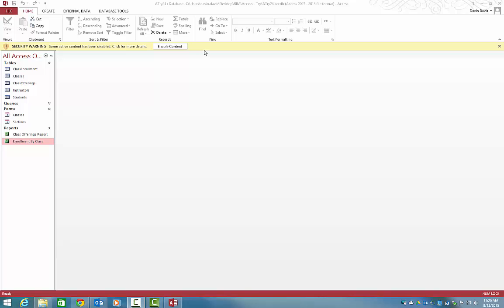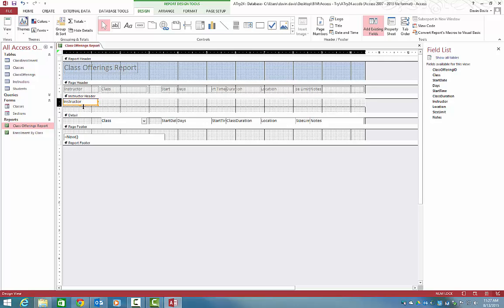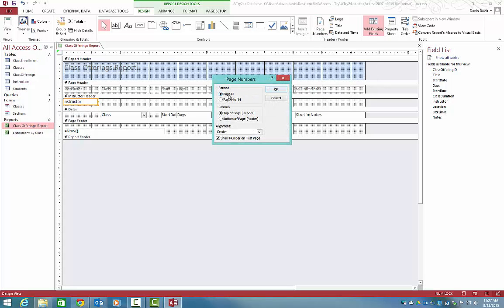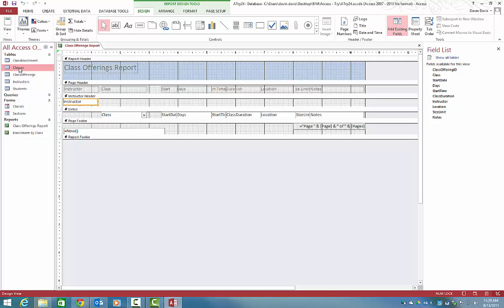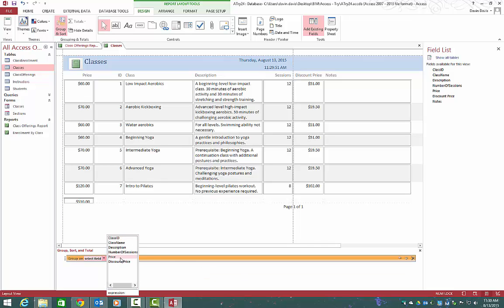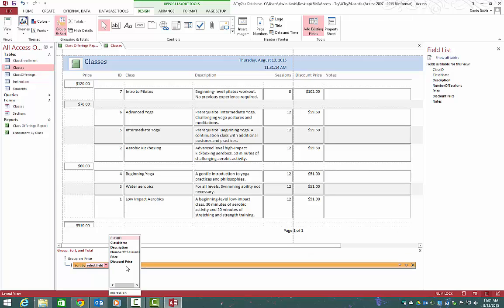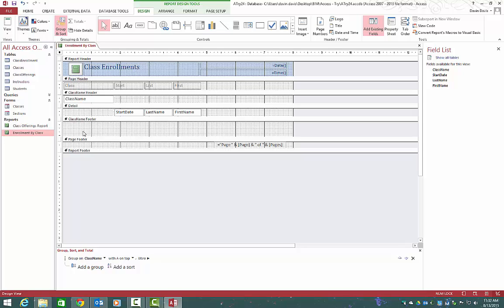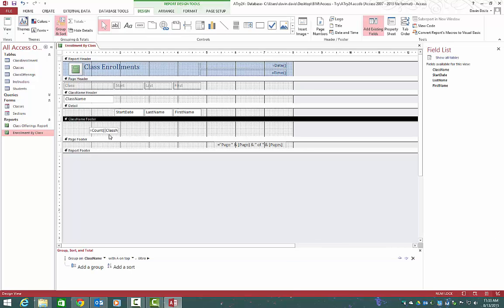Access Lesson 24 - Report Design VIew